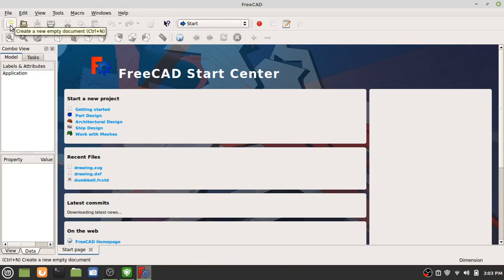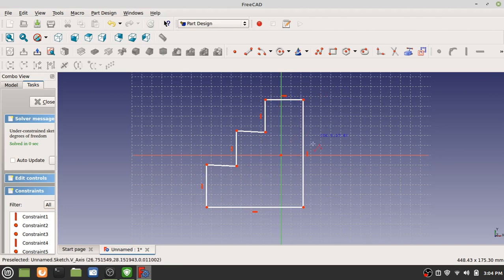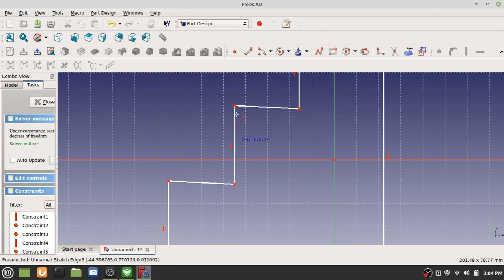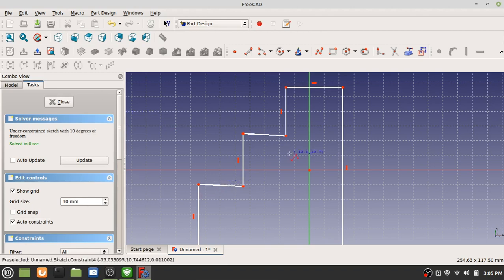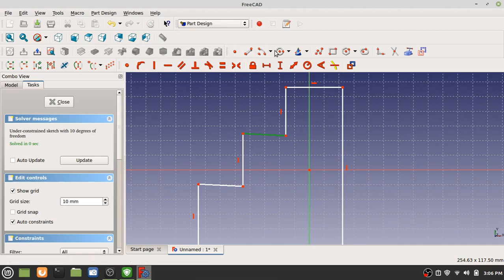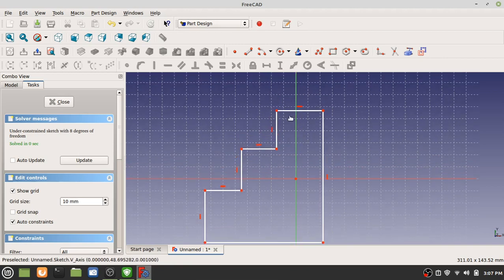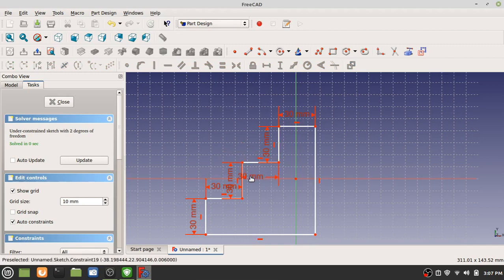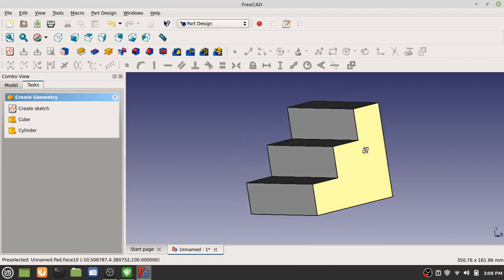Design Stairs in FreeCAD 16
Create stairs in freecad